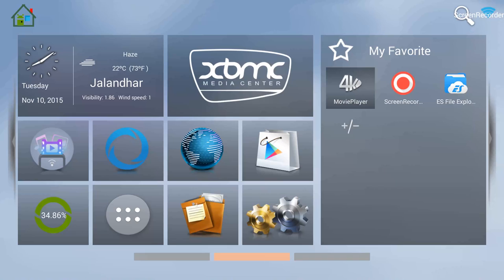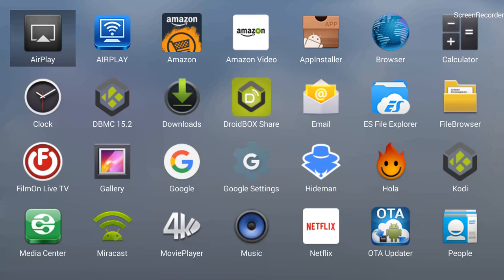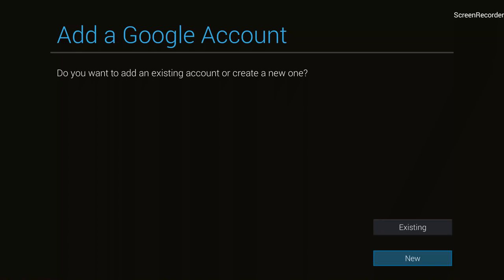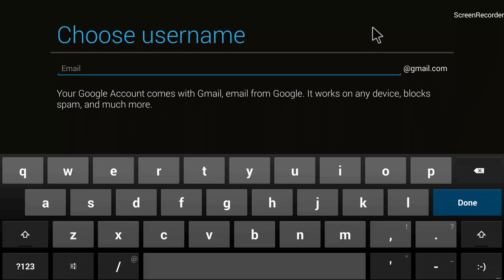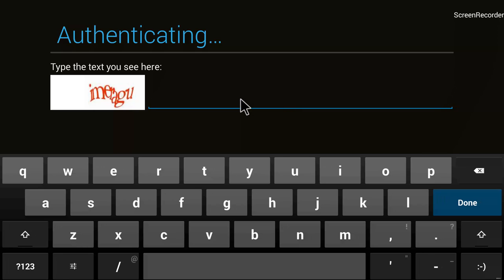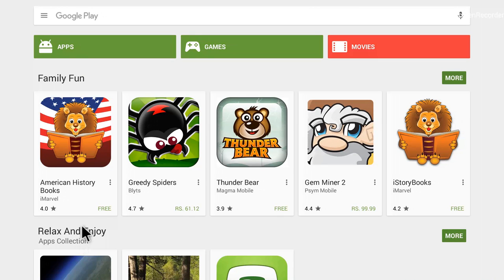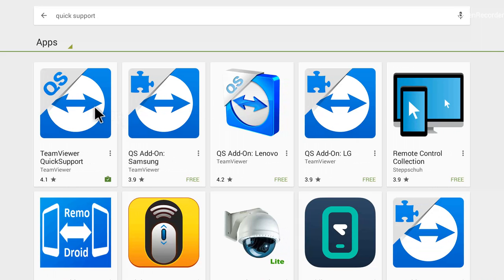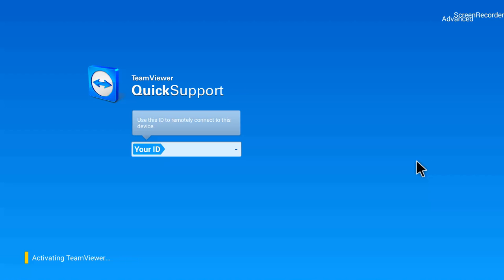How To Sign In Into Playstore And Update An App In DroidBOX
Signing into Google's Play Store application for the first time, and updating your first app!